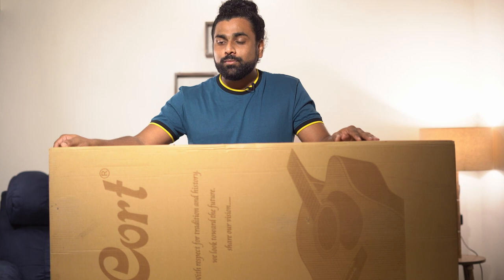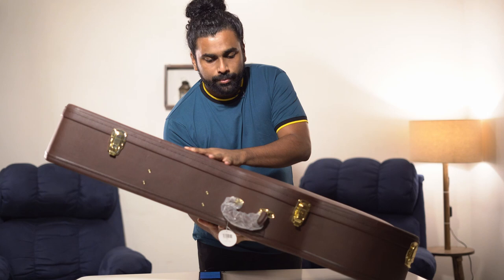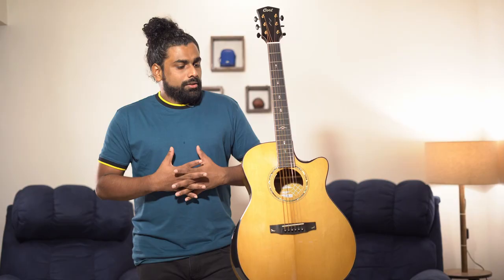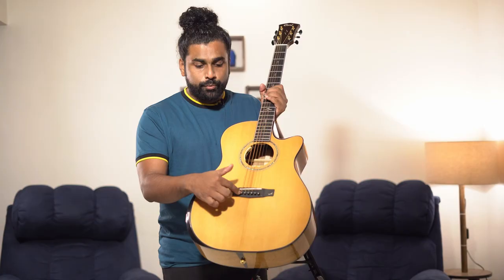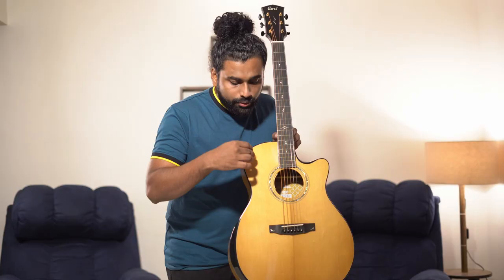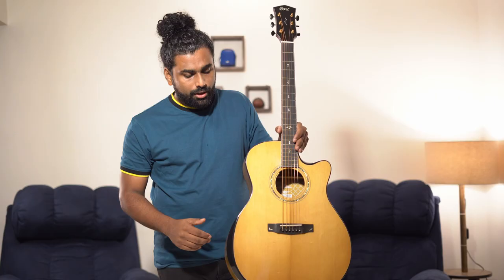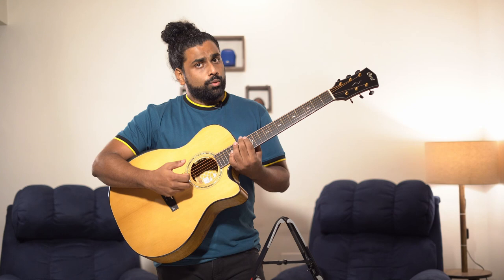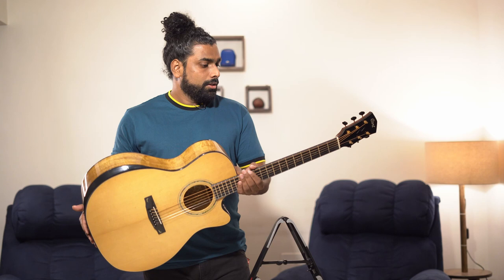Digging out the Absolute Gold ⭐ Cort Gold Edge LE Reviewed!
Cort has come out with their limited edition Flagship models, out of which one we could lay our hands on. The Cort Gold Edge LE is loaded with top specs, beautiful craftsmanship and one amazing sound to crave for. This is also probably the only all solid guitar with these level of specs and at this price point.

The sound is recorded by two Samson C02 Mics in a non studio environment. Better sound can be produced with better mics, preamps and sound isolation. LR baggs Anthem pickups sound great however we haven't used the pickup sound in this video. The purpose was to deliver the body sound.

Thanking Rohit Vasudevan for playing this out beautifully.